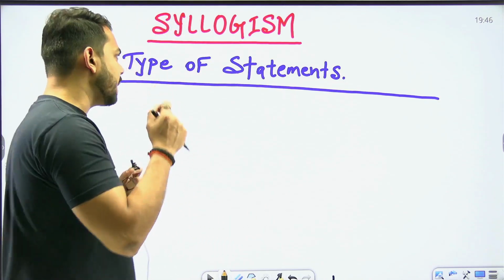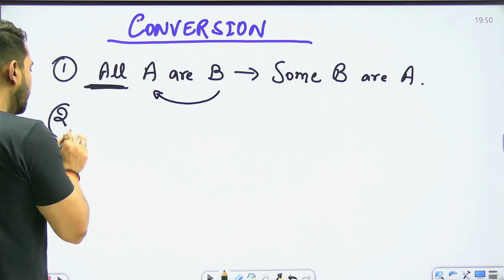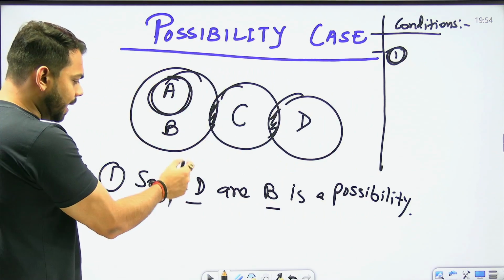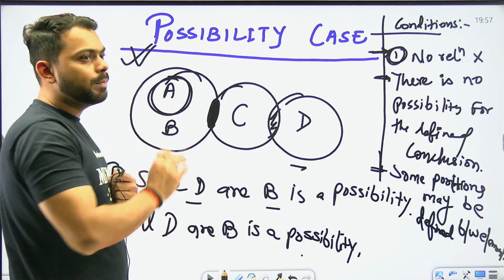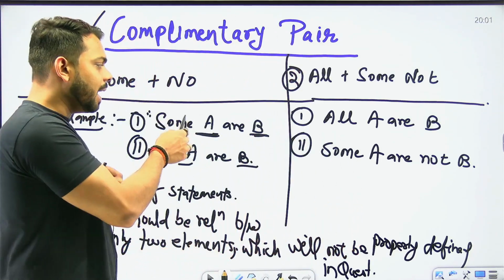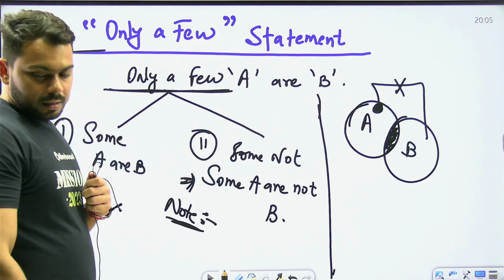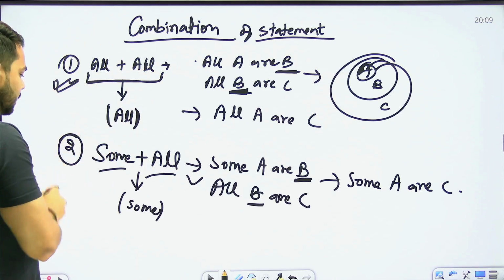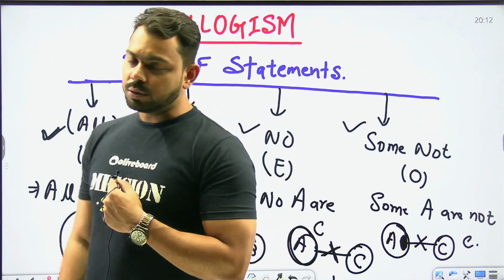For All Exams For SSC | Concept of Syllogism | Syllogism In English Medium | Reasoning by Sonu Sir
SYLLOGISM Concept in English for all SSC Exams
Welcome to Oliveboard SSC Exams (formerly SSCTube) Youtube Channel. Prepare for SSC Exams (SSC CGL, SSC CHSL, SSC GD Constable, SSC MTS, SSC CPO) and Railway Exams( Railway NTPC, RRB NTPC, Railway Group D) ETC.

✅ SSC CHSL Selection Batch 2023
✅ SSC CGL 2023 लक्ष्य बैच 2.0